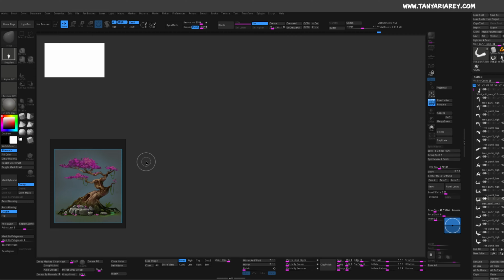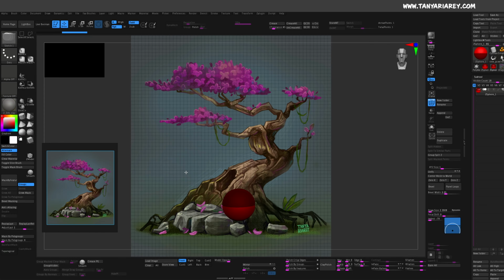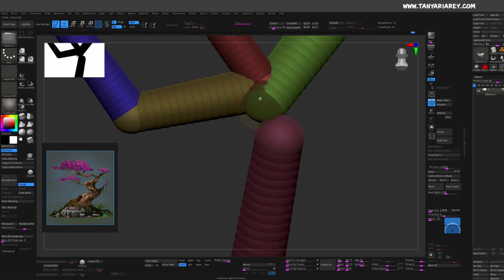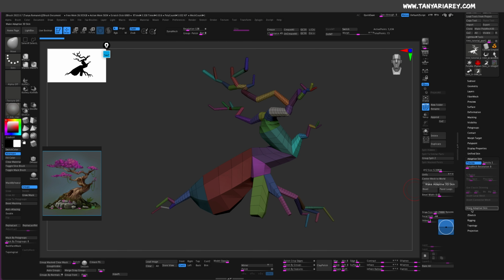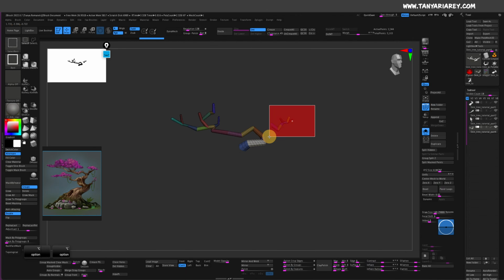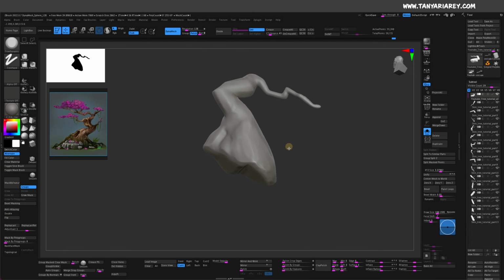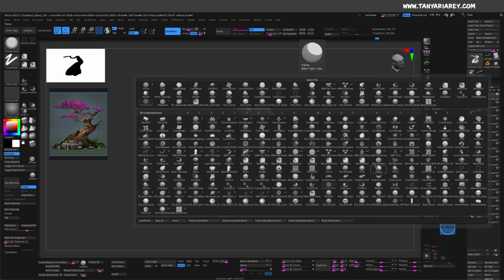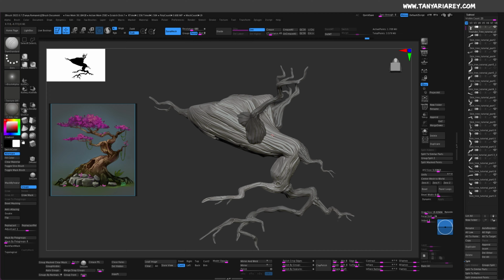Making a Stylised Tree in ZBrush | Full Tutorial Part 1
In this ZBrush tutorial, I show my process for sculpting a stylised tree, starting from the blockout stage. I use my own concept art as reference, and it's available to download on my website (for any personal use):
Hopefully this helps beginners and anyone interested in stylised environment art, game art, or 3D sculpting.